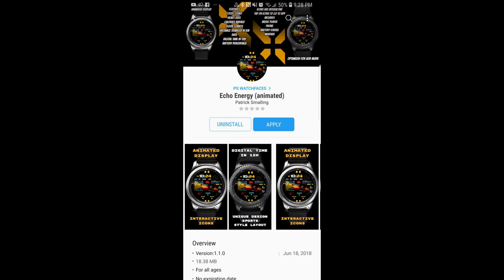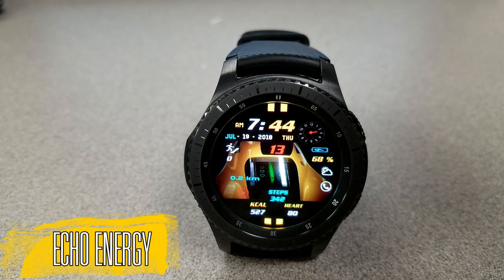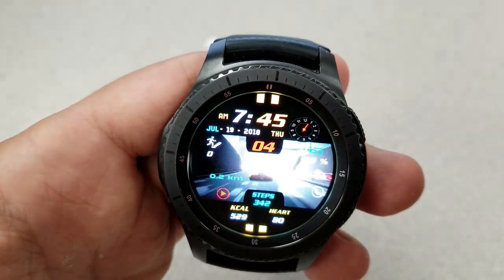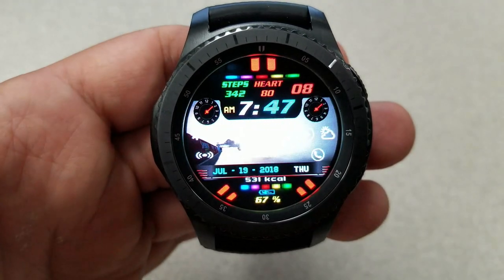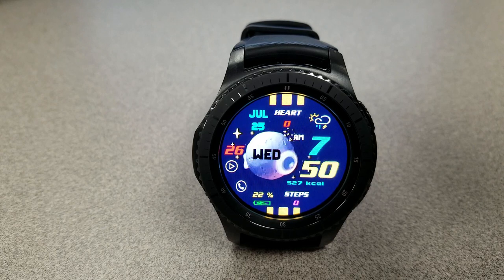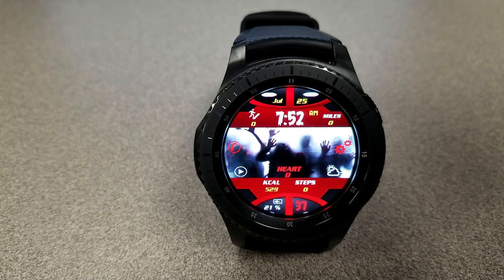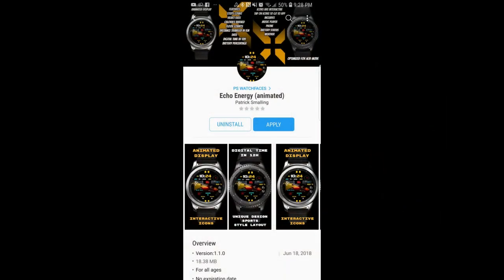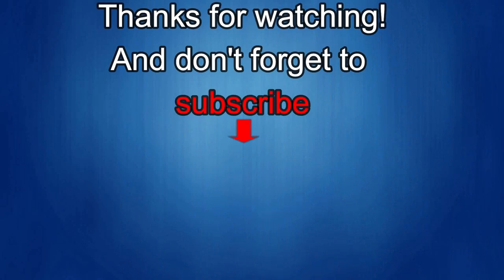Samsung Gear Animated Watch Faces by PS Watchfaces - FREE Coupon Giveaway! - Jibber Jab Reviews!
PS Watchfaces